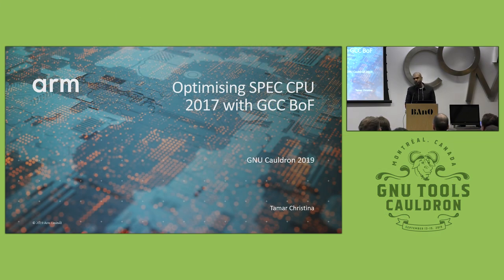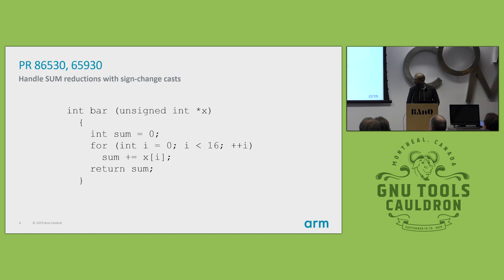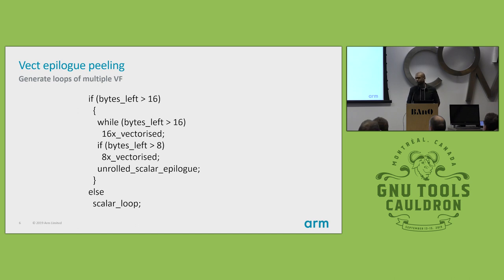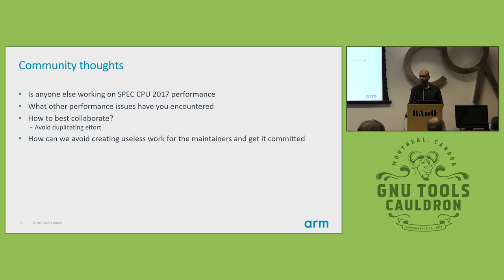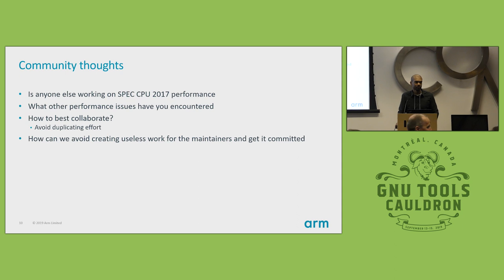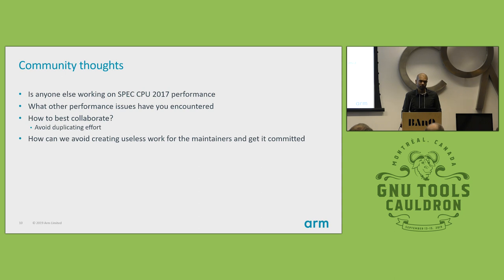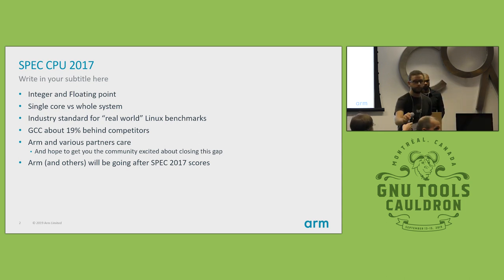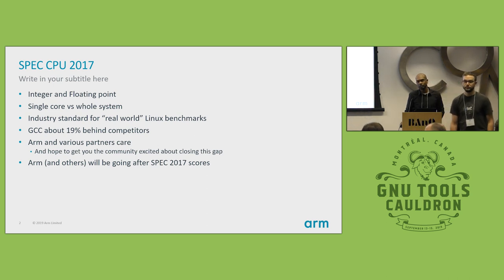Optimising SPEC CPU 2017 with GCC BoF - GNU Tools Cauldron 2019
Presented by Tamar Christina at GNU Tools Cauldron 2019